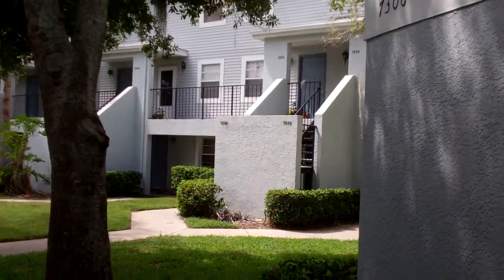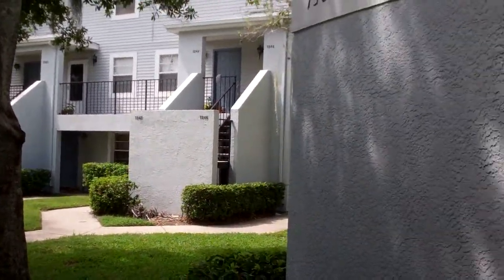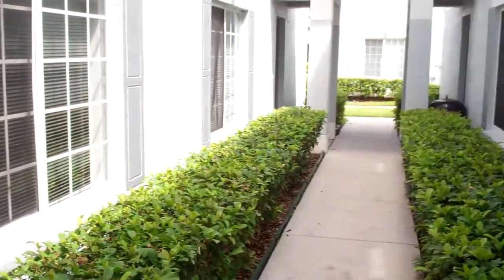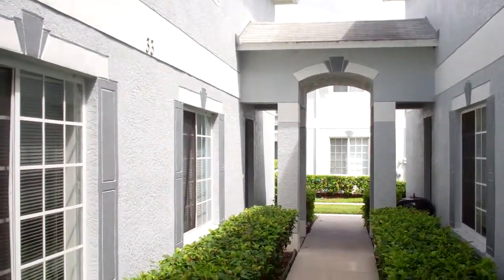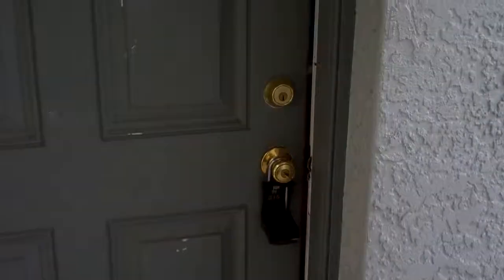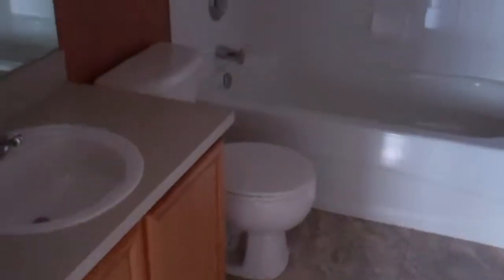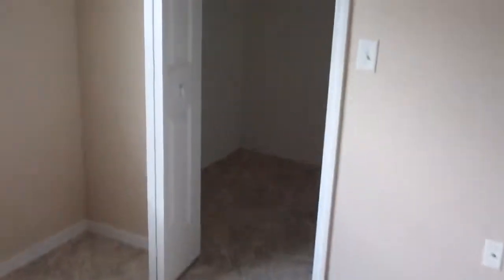Tampa Townhome For Rent | Homes For Rent Tampa - 7306 E Bank Dr Tampa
Spacious 3BR/2.5BA townhome located in gated community along the Hillsborough River offering spacious great room with graceful archways, kitchen includes a breakfast bar, closet pantry, oak cabinets and all appliances, upstairs master suite features huge walk-in closet and private bathroom, two additional bedrooms are upstairs with secondary bathroom and laundry facilities, half bath on main level for add convenience, complex offers community pool, fitness center, playground, racquetball, hot tub, community boat ramp, dock, picnic area and gazebo. Close to USF, I-4 and I-75 for easy commutes.